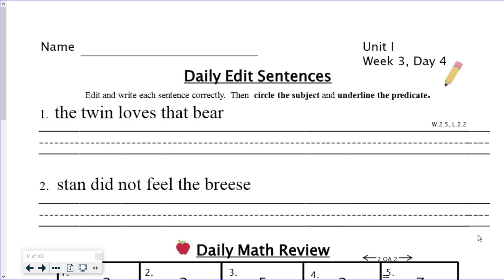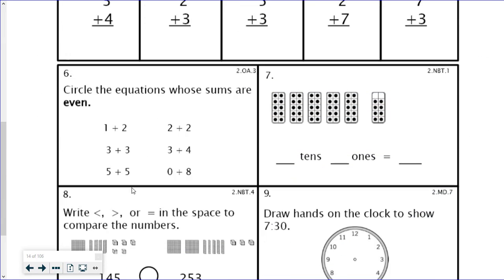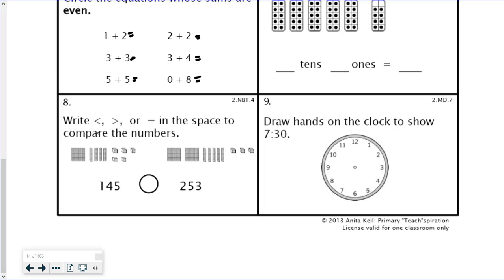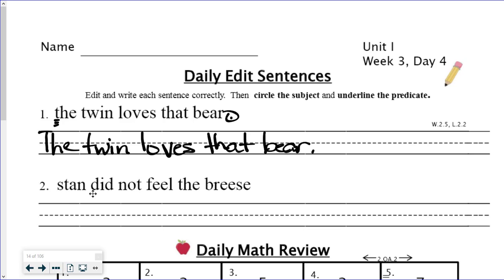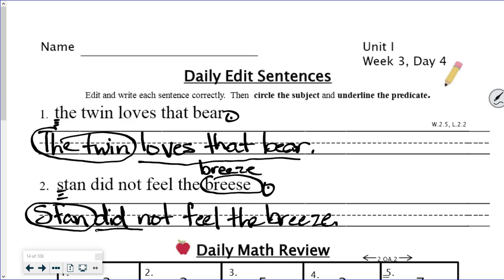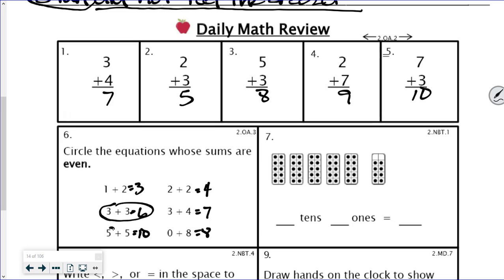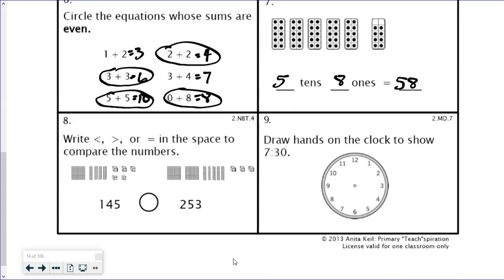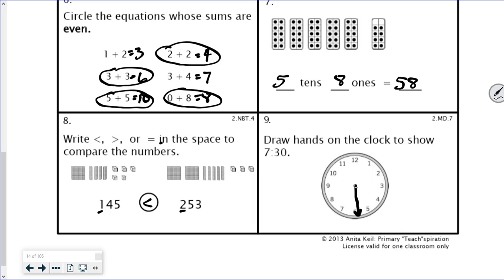Morning Work 1.3.4